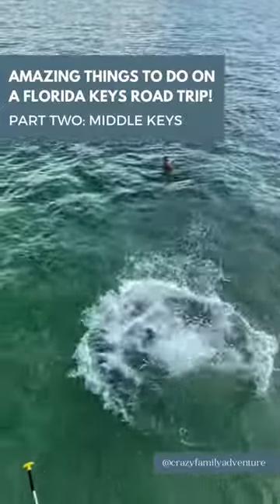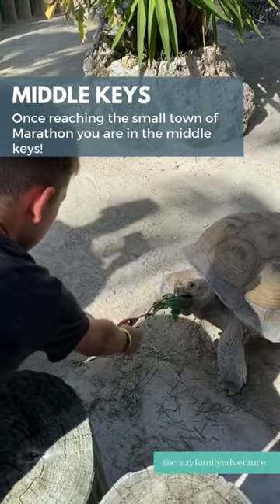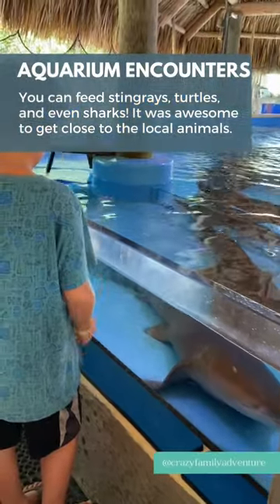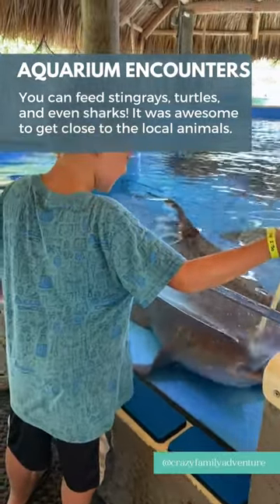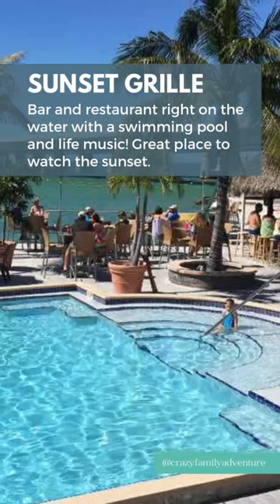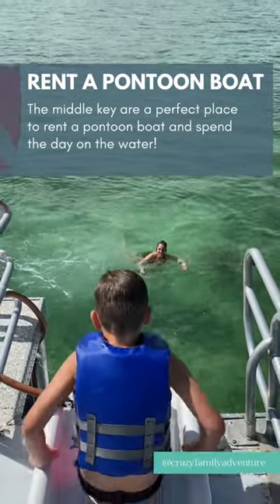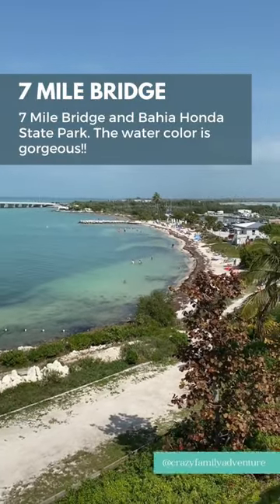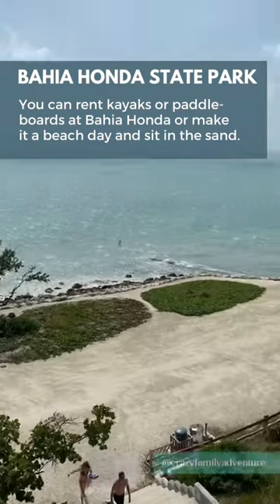Florida Keys Road Trip - Part 2 The Middle Keys!